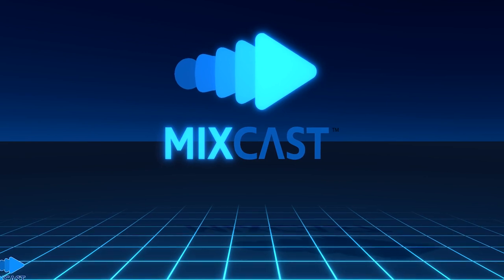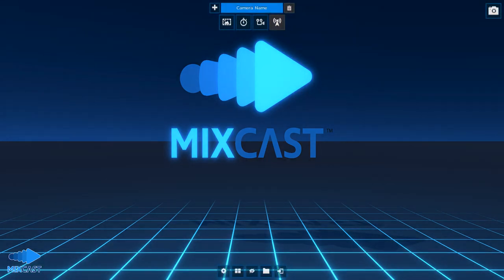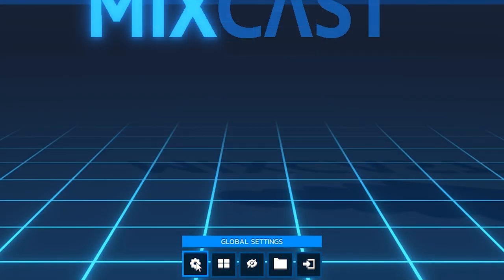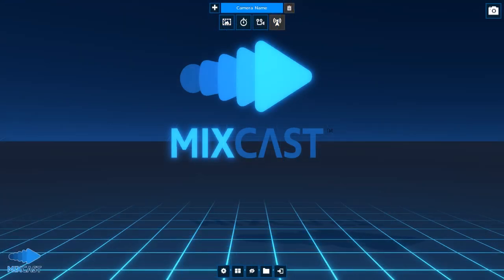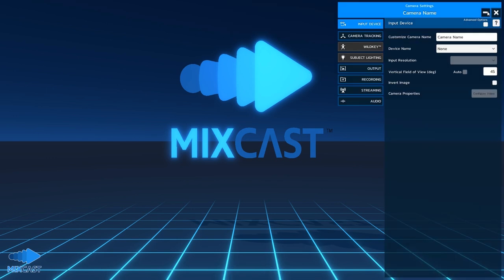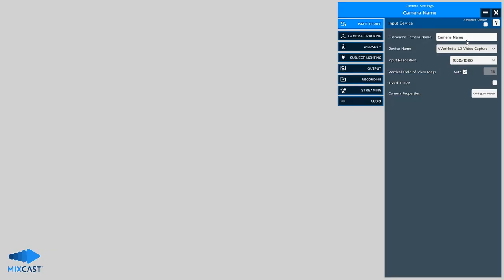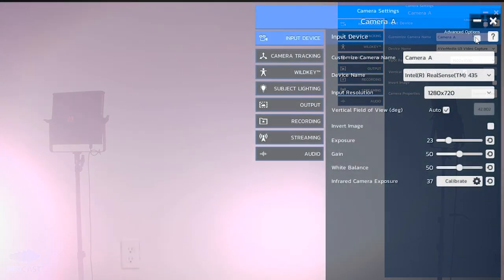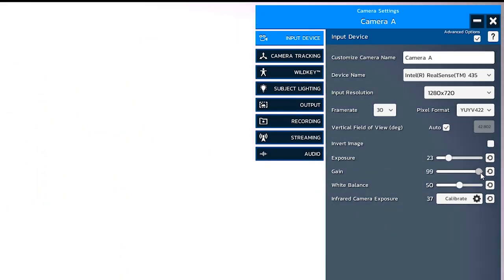MixCast Setup Guide #1 | Input Device Selection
Get set up in MixCast!

Future tutorial videos: How to set up subject lighting, camera tracking, streaming, and more.

Have more questions about MixCast? Looking for help with a particular feature?

MixCast is the best way to create, capture and share mixed reality content in almost any environment. In the all new 2.0 release, the addition of WildKey allows for background removal without green screens, multi-camera recording, streaming, and Unreal support, as well as a number of other powerful tools that give users the freedom to create in VR and MR.